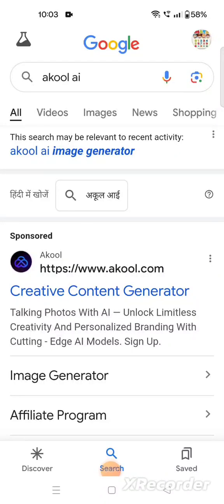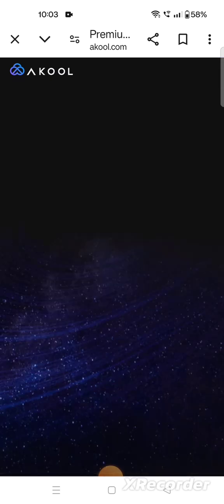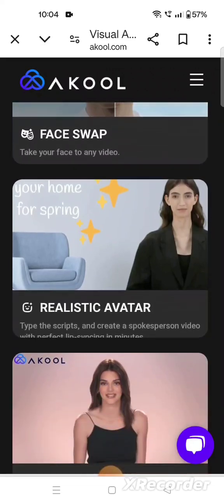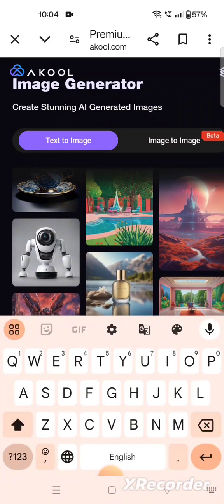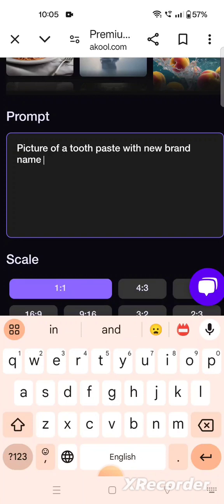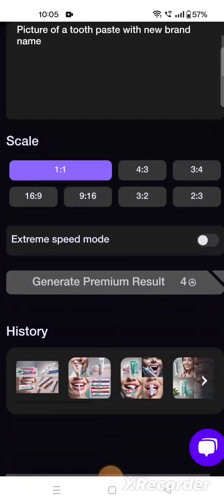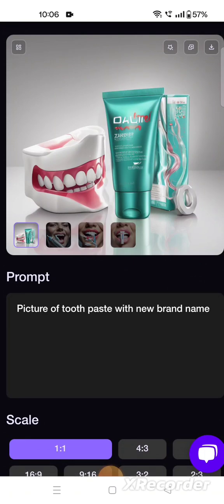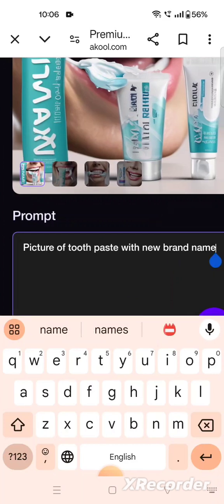AKOOL - ARTIFICIAL INTELLIGENCE ( TEXT TO IMAGE CONVERTER)